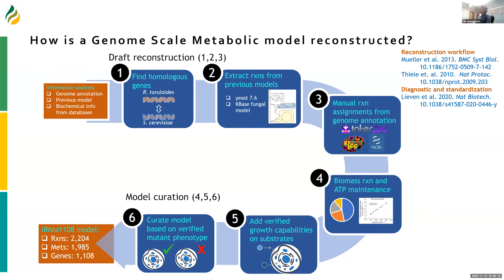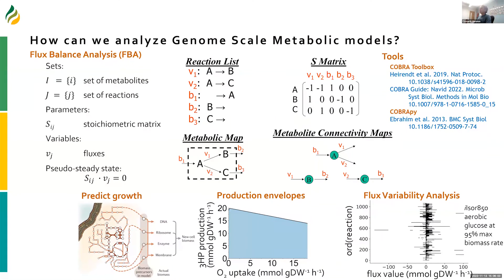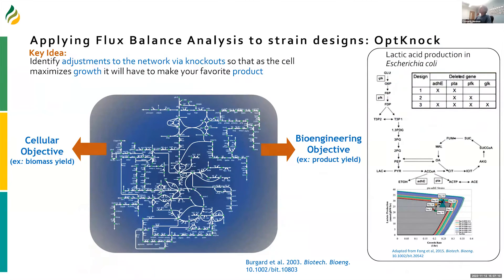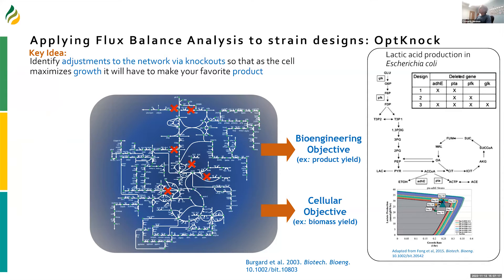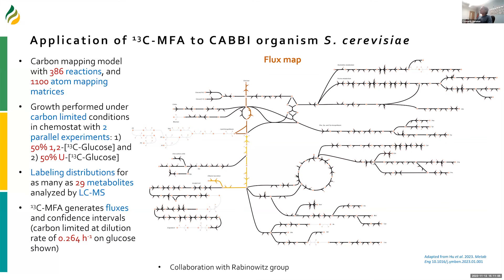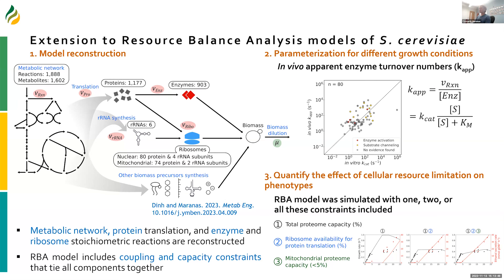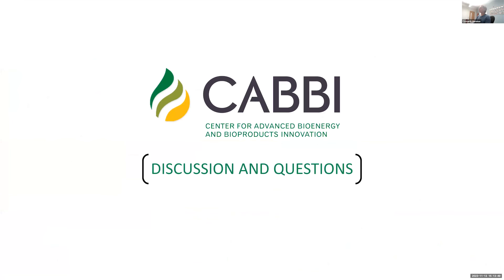Bioenergy 101: Genomic-Scale Metabolic Modeling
On November 13, 2023, CABBI Conversion Theme PI, Costas Maranas, Professor of Chemical Engineering, Penn State University, presented a Bioenergy 101 talk titled "Genomic-Scale Metabolic Modeling" for the November CABBI colloquium. These brief Bioenergy 101 overviews offer insight into specific CABBI scientific thrusts for all Center scientists, especially those who are from different fields.